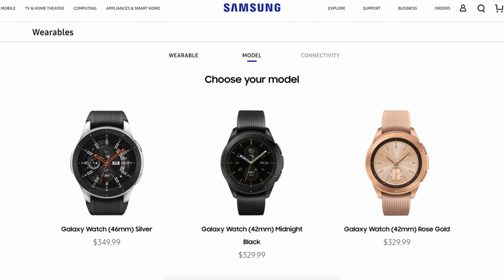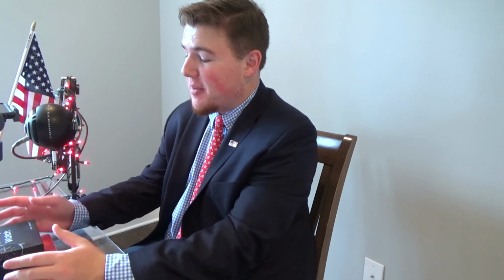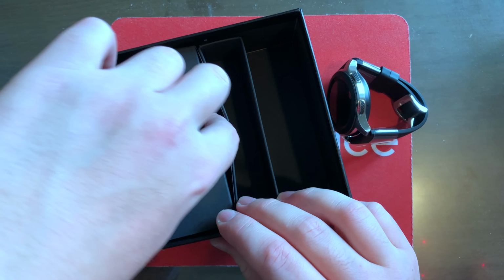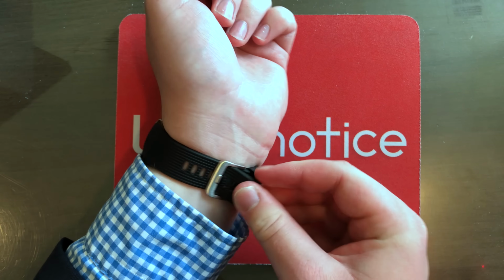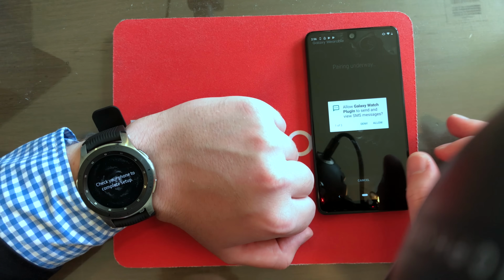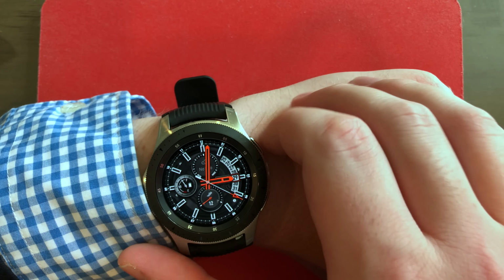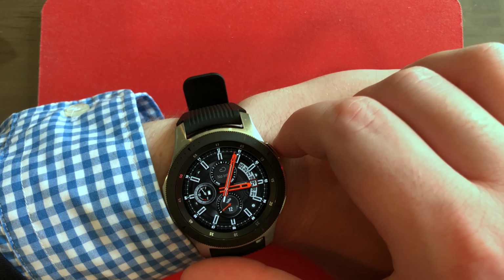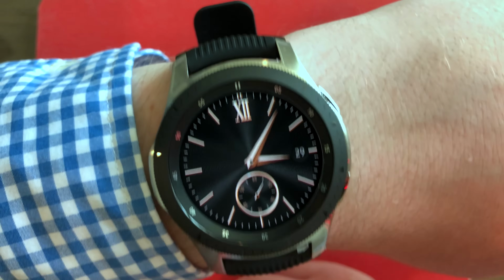Samsung Galaxy Watch Unboxing!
The 46mm Silver Samsung Galaxy Watch is unboxed by Warenotice's Shane Mumma. The Tizen smartwatch is also available in a 42mm version, which can be purchased in either a Midnight Black or Rose Gold coloring.